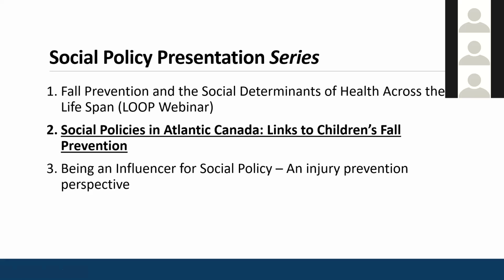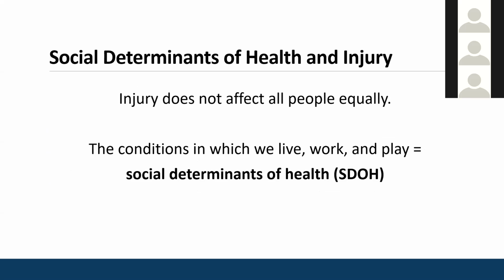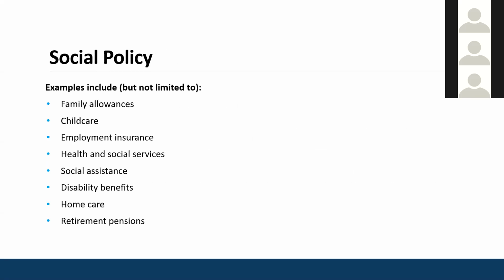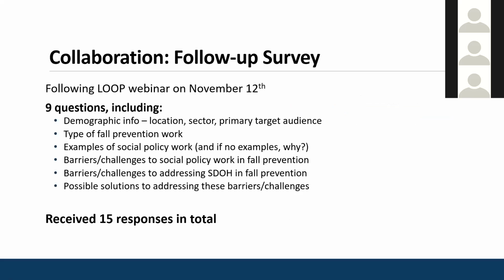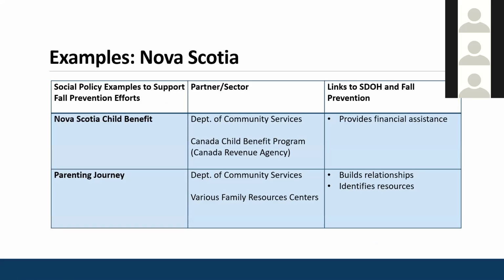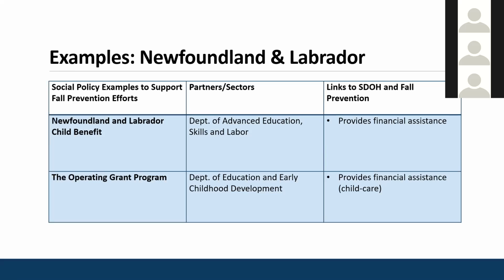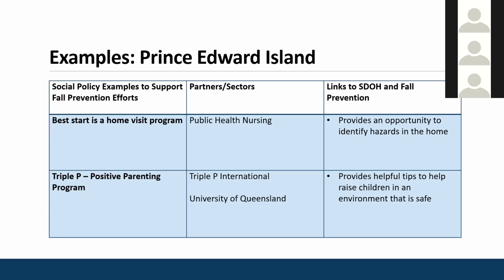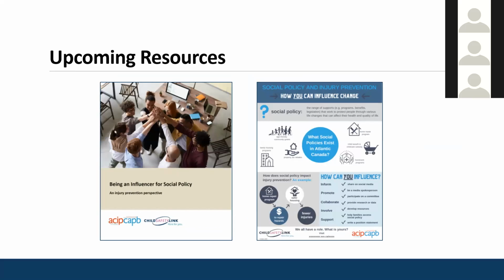Social Policies in Atlantic Canada: Links to Children’s Fall Prevention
For access to the slide deck and additional materials for this presentation,
Login to Loop Junior is required- registration is free!

WEBINAR DESCRIPTION:
The webinar will highlight an environment scan document developed by the Atlantic Collaborative on Injury Prevention (ACIP) and Child Safety Link (CSL), titled “Social Policies in Atlantic Canada: Links to Children’s Fall Prevention”.

Presenters will provide background information with an Atlantic Canadian context to frame the issue, including data and a description of the work between ACIP and CSL that led to this point. By sharing specific social policy examples, presenters aim to demonstrate opportunities for stakeholders who work in children’s fall prevention to reflect and discover ways in which social policies can address the links between the social determinants of health (SDOH) and fall-related injuries among children.

This webinar is intended for fall prevention stakeholders including (but not limited to) injury prevention and public health practitioners, government and non-governmental organizations, health-care providers, researchers, decision makers and resource allocators, and others in Atlantic Canada who have a responsibility or investment in preventing fall-related injuries among children.

PRESENTERS’ BIO:
Chantal Walsh, Child Safety Link (CSL)
Chantal Walsh is a Health Promotion Specialist with the Child Safety Link (CSL) program at the IWK Health Centre in Halifax NS. CSL is an injury prevention program dedicated to reducing the incidence and severity of unintentional injury to children and youth in the Maritimes. CSL is committed to working with community organizations, governments and other partners to ensure children are as safe as necessary at home, on the road and at play.  Collectively, the CSL team accomplishes this through capacity building & partnerships; communication and public relations; advocacy and healthy public policy; and research and evaluation.

Jennifer Russell, Atlantic Collaborative on Injury Prevention (ACIP)
Jennifer Russell is the Executive Director for the Atlantic Collaborative on Injury Prevention (ACIP). ACIP is a partnership of government and non-government stakeholders with a common goal of reducing serious and fatal injuries in Atlantic Canada. The key areas of focus for ACIP include policy and advocacy, research and surveillance, sustainability and growth, and networking, partnerships and knowledge exchange.